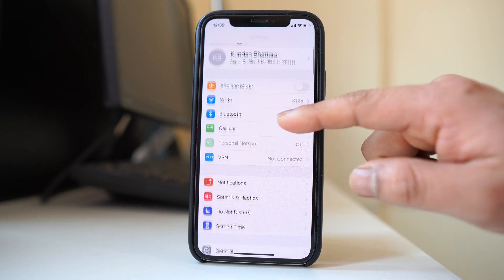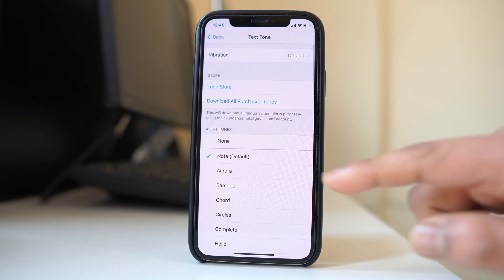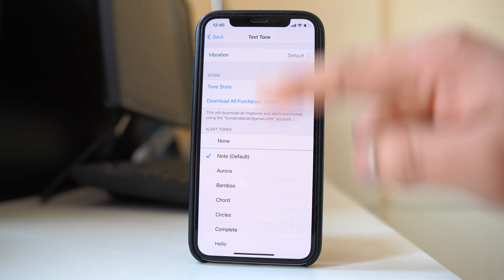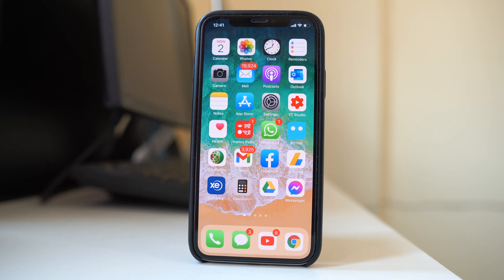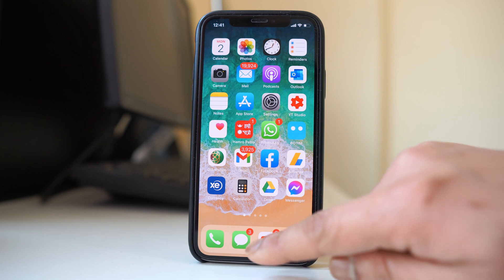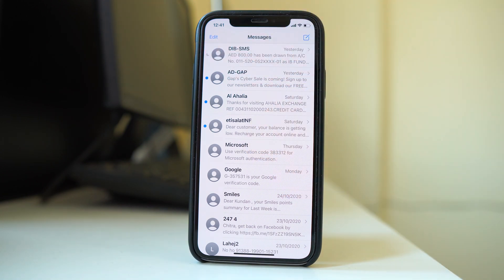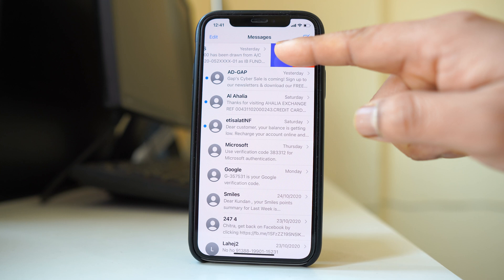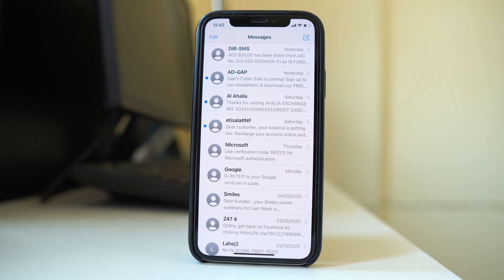Fix Text message notification sound not working in iPhone iOS 13 14 (Text alert not showing)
In this video today we will see why the text message notification is not working in iPhone. We will see how to fix if it is not working for all the contacts or only for a single contact.

This video also answers some of the queries below:

why are my notifications not showing up on iphone
iphone text message sound not working when locked
ios 13 push notifications not working
why is my iphone not making a sound when i get a text
why is my iphone not notifying me when i receive a text from one person
why does my iphone not notify me when i get a text
why is my iphone 11 not making a sound when i get a text
why is my iphone not notifying me when i get a text

Hello everyone and welcome to my YouTube channel and in this video today we will see what to do if there is no  notification sound for incoming text messages in iPhone. But before that if you have not subscribed to my channel then please consider subscribing and hitting on the bell icon to get the notification of our latest videos for free.

Check whether your iPhone is in silent mode
The most common and most overlooked reason for this one is that your iPhone is in silent mode. There is a small button on the side of the iPhone which is used to put the iPhone in silent mode and that can usually switched to silent mode without our notice. So, make sure that it is not in silent mode.

The next thing is to check the volume of the ringers and alerts
1. Go to “Settings”.
2. Go to “Sound & Haptics”.
3. Make sure that the volume is to the end.
4 Also go to the Text tone and make sure that you have selected an alert tone and is not “None”.

Next thing is to make sure that your iPhone is not in do not disturb mode other wise you won’t receive any sound.

1. Go to “Settings”.
2. Go to “Do not disturb”.
3. Make sure it is disabled.

Now if you are not receiving text alert sound for a particular contact only then what you do is:
1. Open the messages app.
2. Now check if there is a half moon icon in front of the contact.
3. If there is then do not disturb mode is activated only for that contact.
4. So, pull the message to the left and then tap on the bell icon.
5. This will disable hide alert for the single contact.